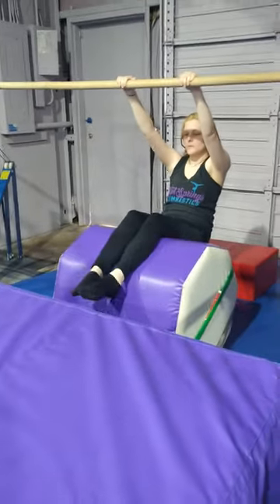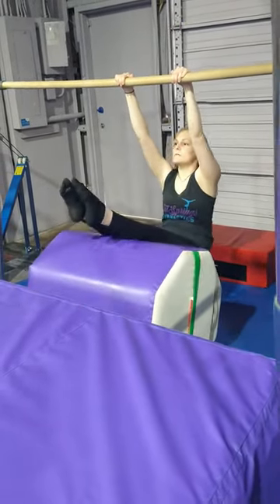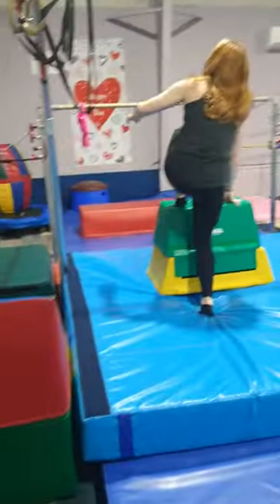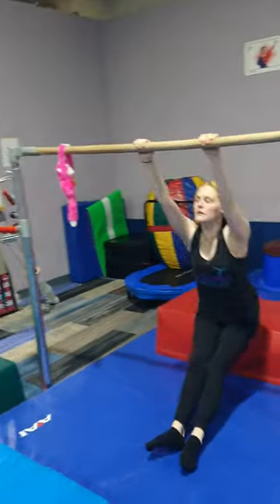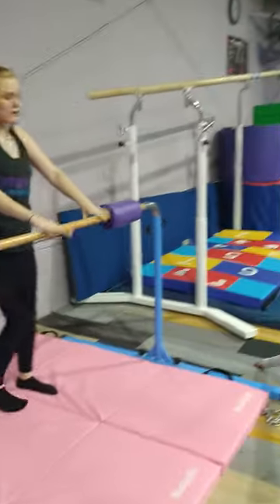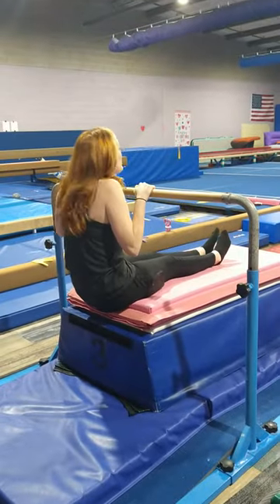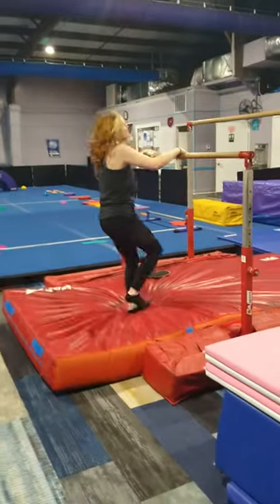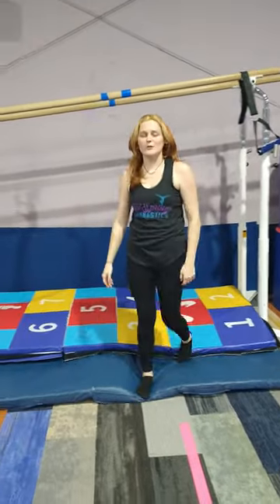Recreational Bars, Valentine's Week, February 13 - February 17, 2023